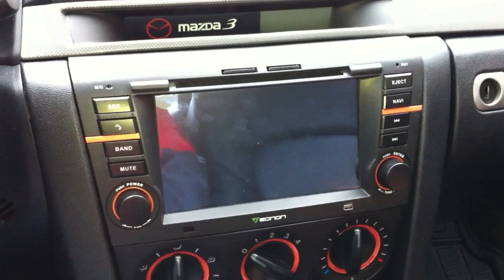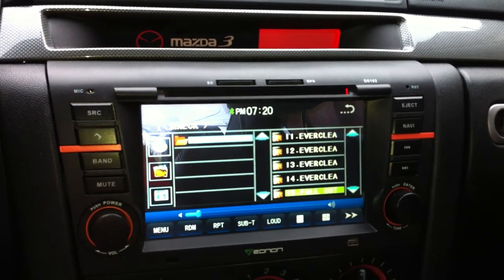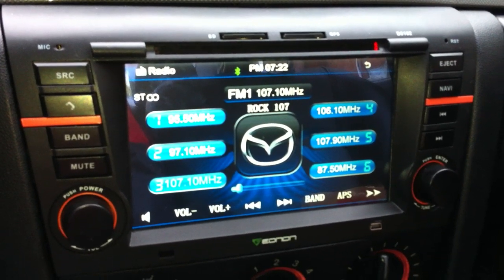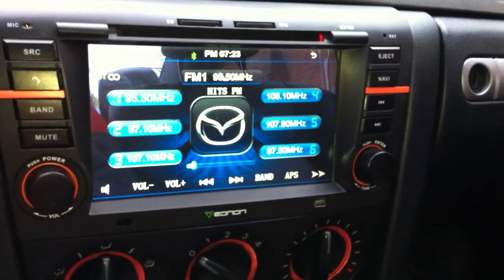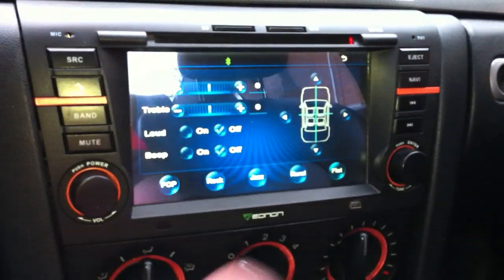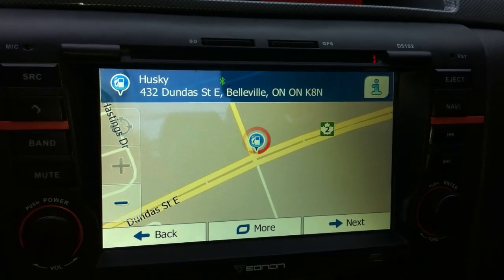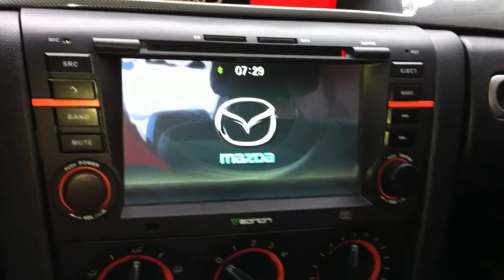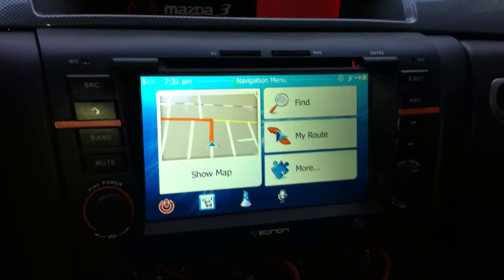Eonon D5102 Head Unit for the Mazda 3 Review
This is my review of the Eonon D5102 Head Unit for the Mazda 3. Please Note: I show iGO Primo navigation software running on the unit which is NOT what comes with it by default!  Eonon includes Sygic navigation software.